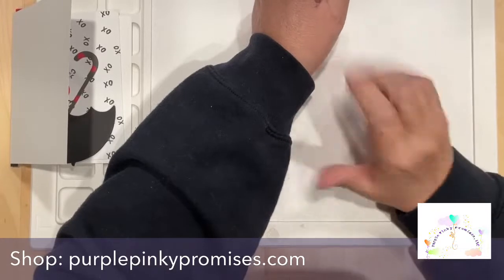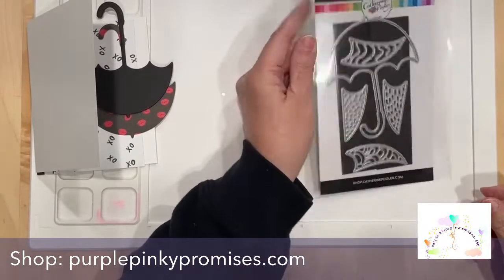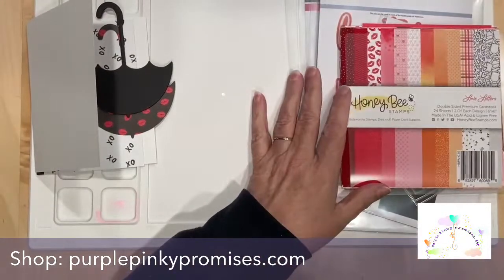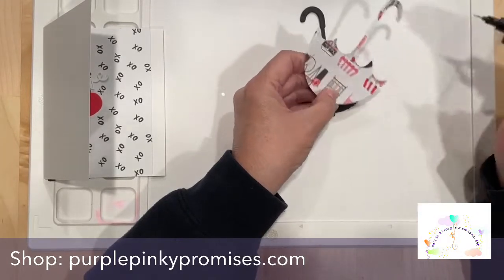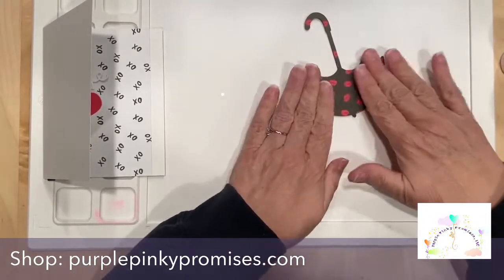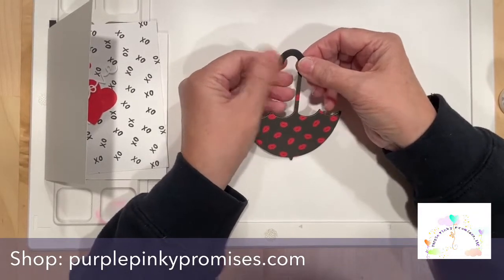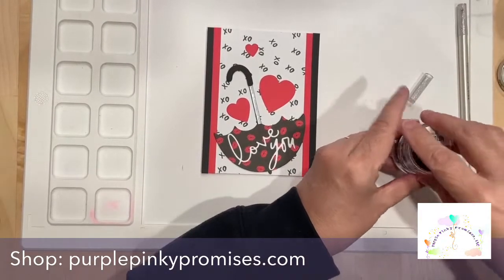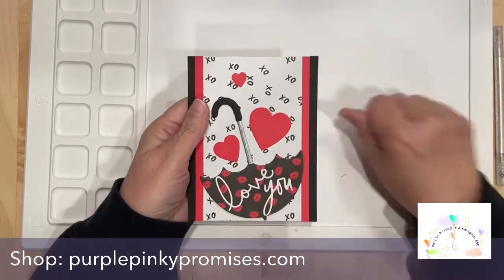Valentine’s Day Card using Catherine Pooler Under The Umbrella Die Set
After the live I added the Heart Droplets from Dress My Craft. I thought it didn’t distract and the idea of heart water droplets was cute. Here’s the link to the heart water droplets:
Here are the measurements for the card:
Middle piece of card front measures 3.5”x5.5”
Red strips measure 1/2”x5.5”
Black strips measure 1/4”x5.5”
Honey Bee Stamps Products:
Stacking Hearts Dies: